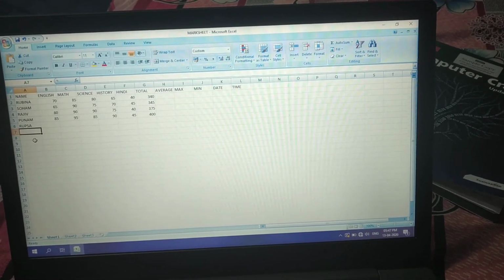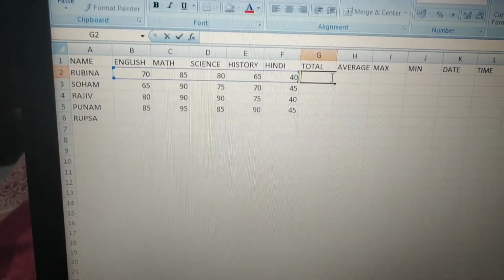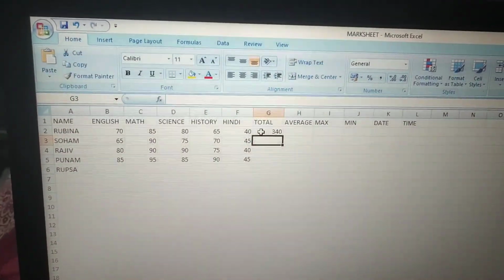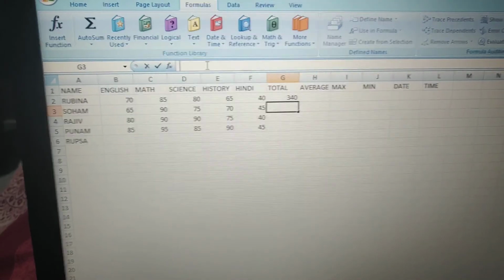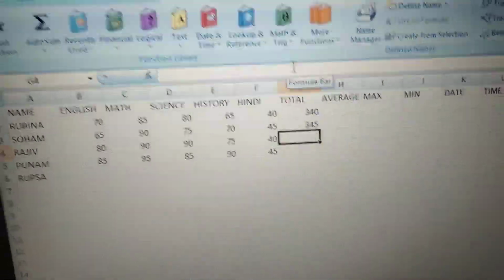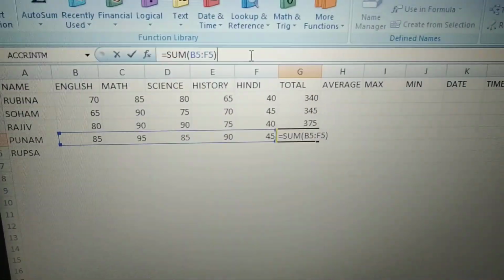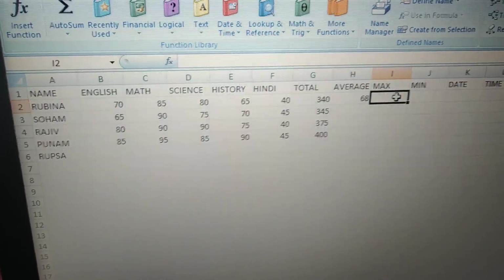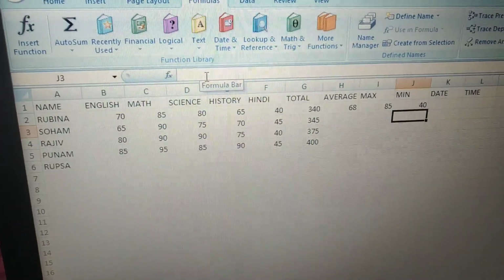Spreadsheet-Functions part-1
How to use formulas and functions in spreadsheet...This is part1... It will be followed by part2.